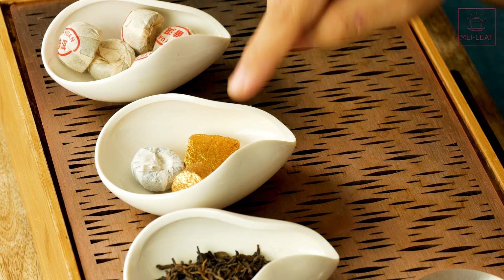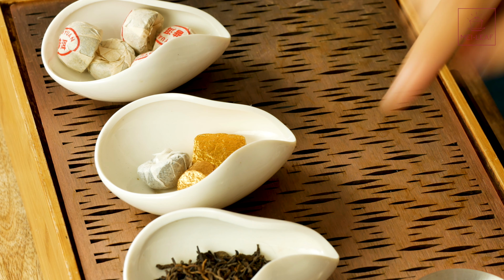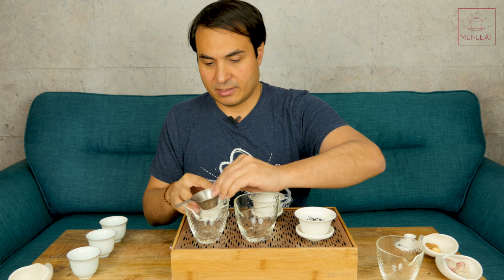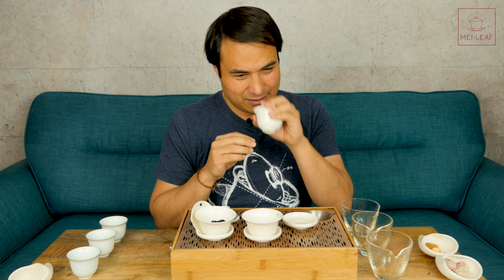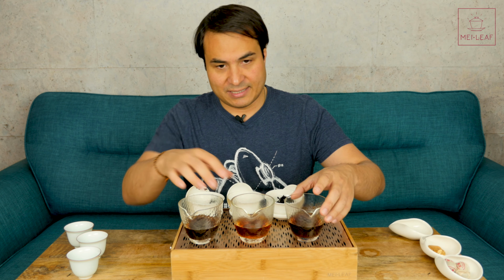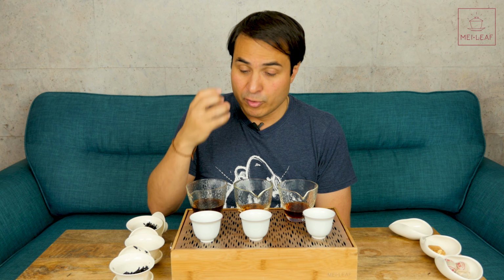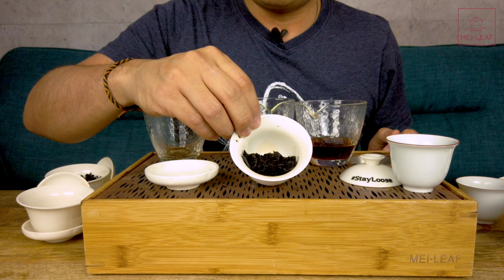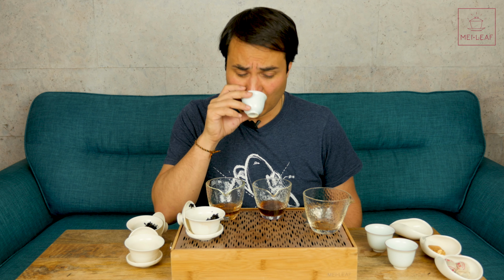FISHY TEA?! What makes Ripe PuErh taste funky?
Cheap, ripe (Shu) PuErh tea has a reputation for tasting fishy with that 'Wo Dui', dried squid aroma. What causes fermented tea to taste fishy and how can you find high quality Ripe PuErh without this funky taste?